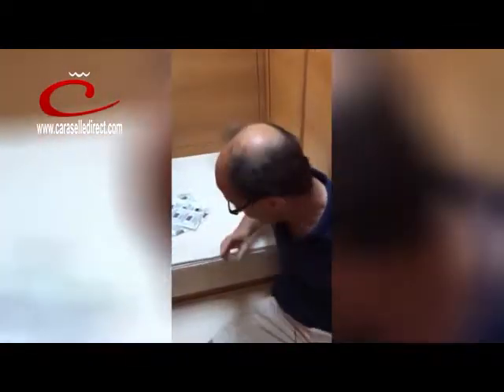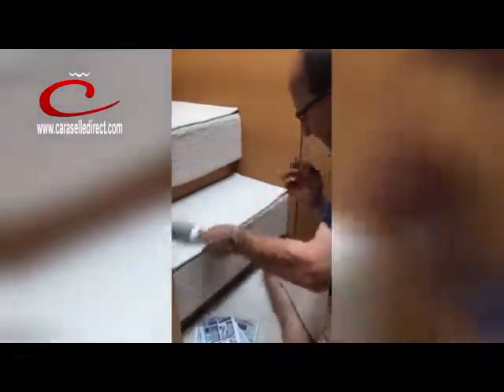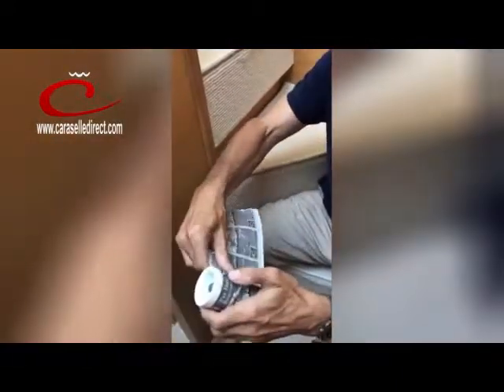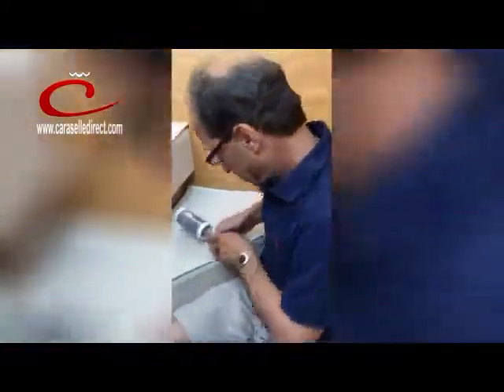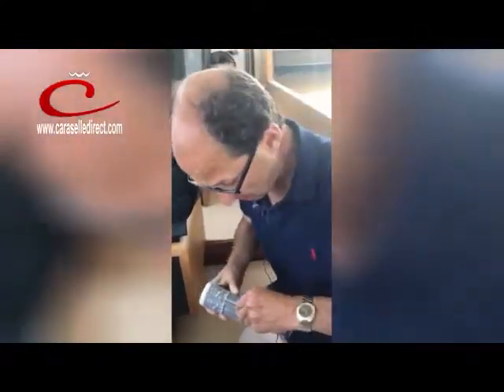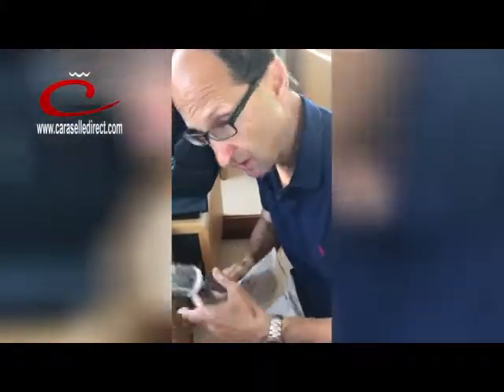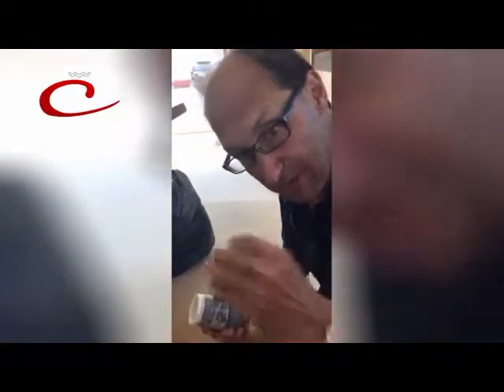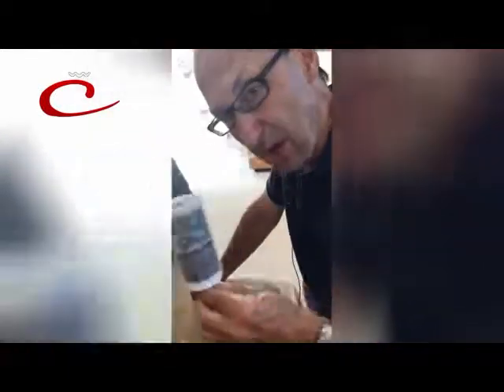Pet Hair Roller - Award winner and customer favourite!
Pet Hair Rollers are so effective, super sticky (it will stick to your top!) and brilliant to use in between vacuuming too! These Award Winning Rollers are simply the best and available as money saving multipacks and bundles